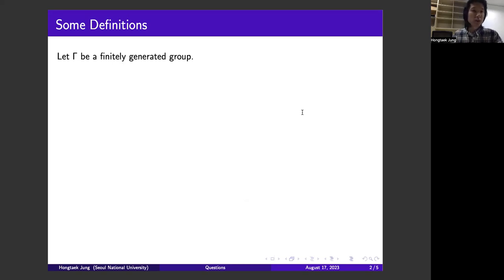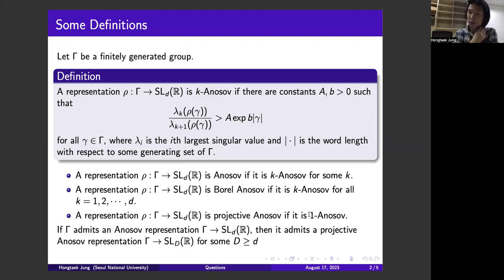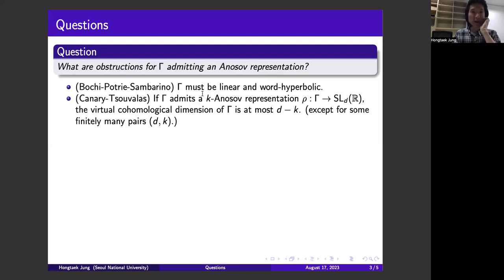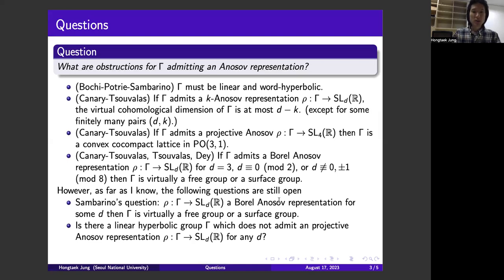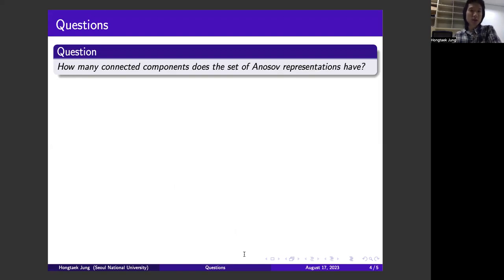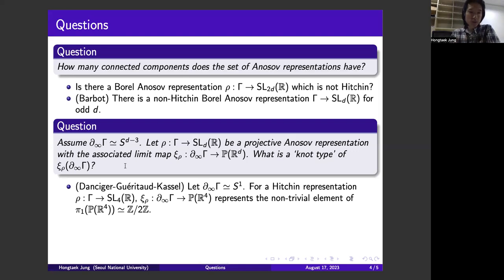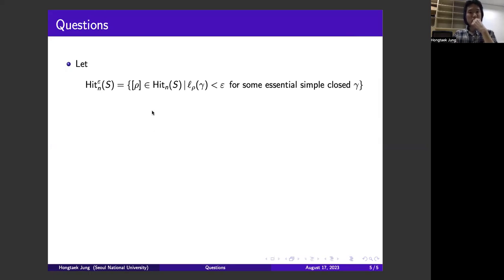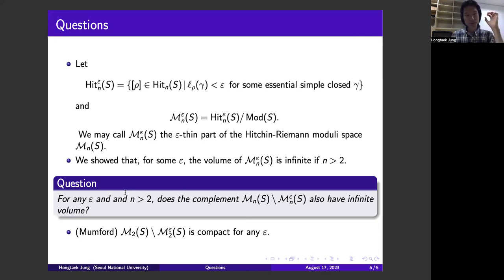Questions by H.T. Jung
H.T. Jung describes many open questions in this field.